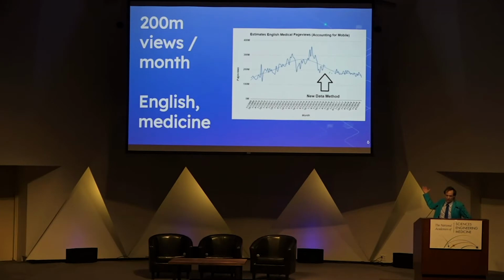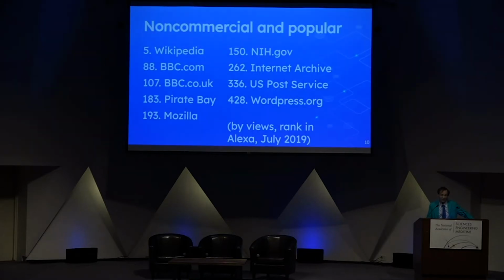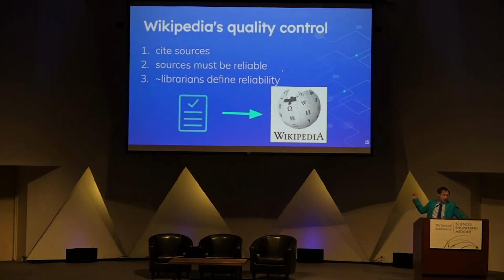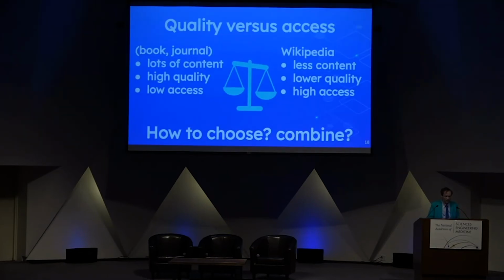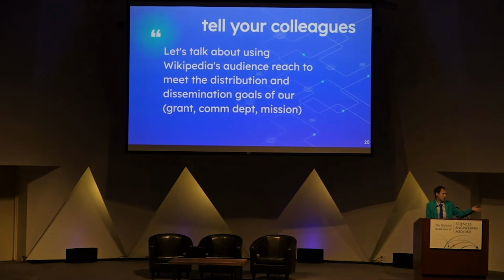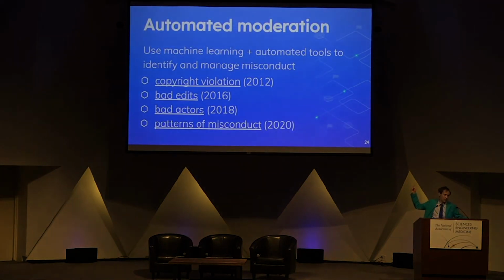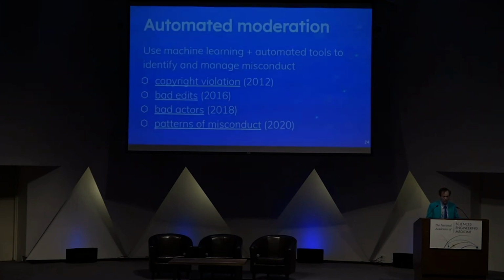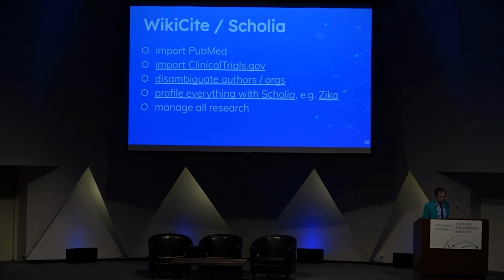Lane Rasberry, Wikiproject Medicine, MisinfoCon@NASEM 2020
MisinfoCon@NASEM was held on February 22nd, 2020, at the National Academies of Sciences, Engineering and Medicine in Washington, DC. This is the first MisinfoCon to focus on misinformation in public health and science.